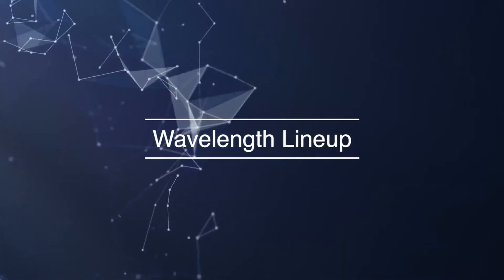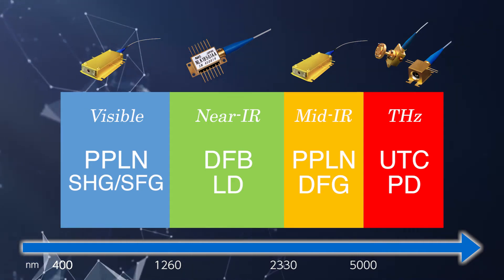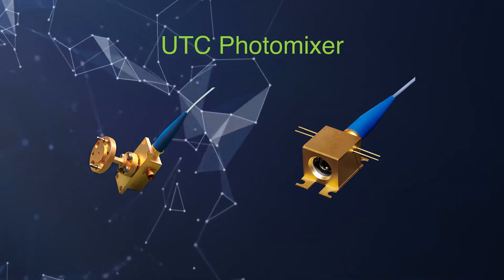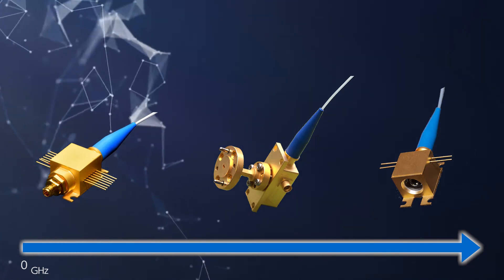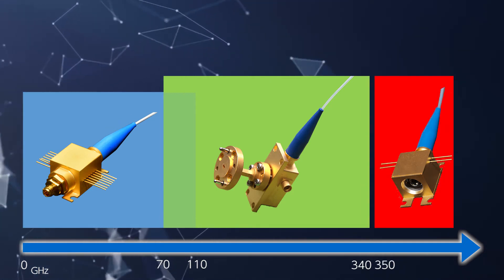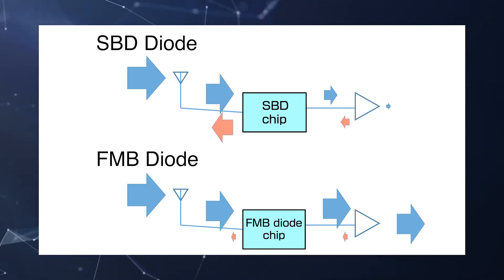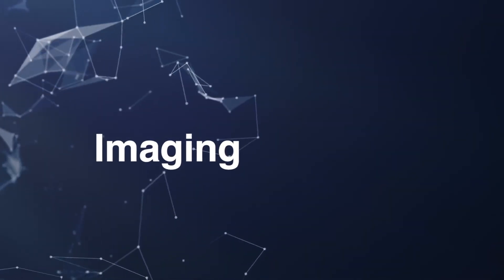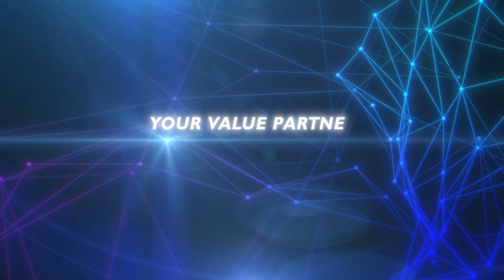THz products for NDI and 6G wireless [ UTC-photomixer module ]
UTC-photomixers are OE-conversion type THz emitter. 2λ laser (frequency difference : THz) are injected into the photomixer, and optical beat generate THz wave. NTT Electronics manufactured 2 types of UTC-photomixer. One is quasi-optical type ( antenna integrated photomixer ), and the other is a rectangular-waveguide coupled type (W,F,D,G and J-band photomixer).

-application-
Light source for THz band non-destructive inspection equipment /
Light source for THz band spectroscope /
Transmitter for THz band wireless system